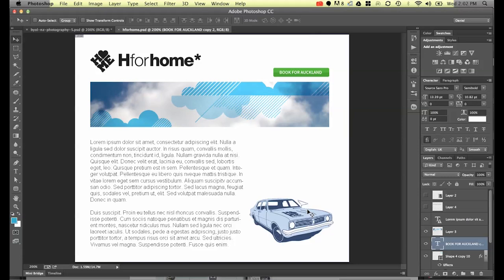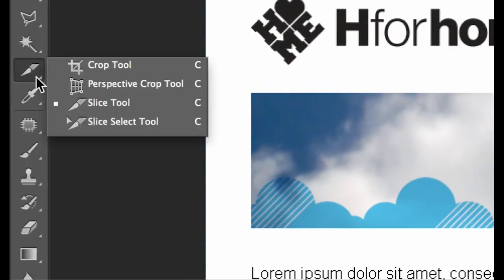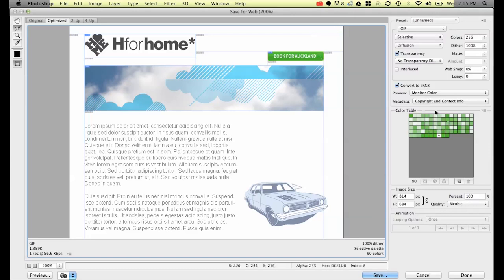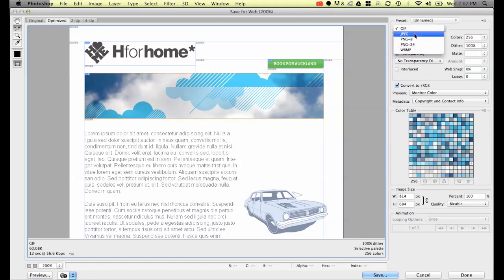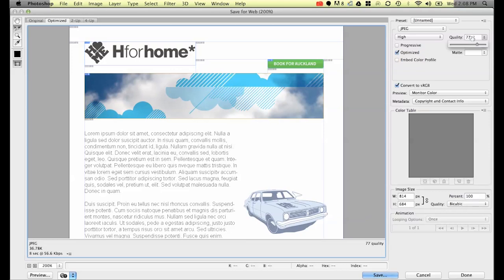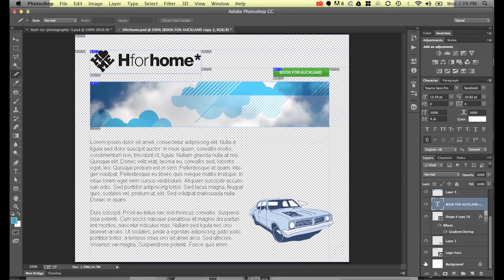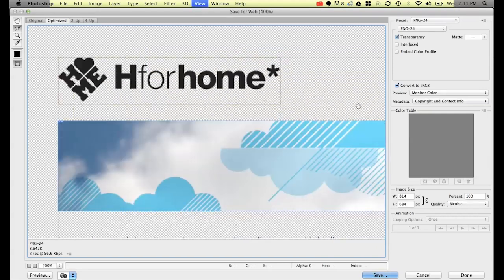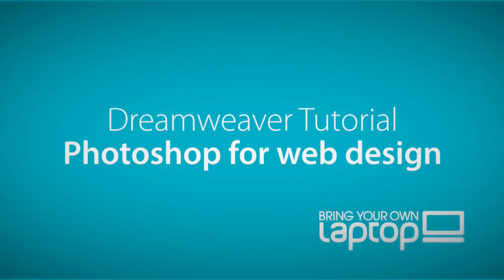Using Photoshop to make Web Graphics in Dreamweaver CC [9/34]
Hi, Welcome, My name is Daniel Walter Scott. I am a trainer here at Bring Your Own Laptop. This course is designed for people who are new to Dreamweaver and Web Design. The topic we are covering today is: Photoshop for Web Design
Dreamweaver does not produce images. It is more of a construction tool. You put together all of the elements, e.g You may have typed up your content on Word, you may have made your images in Photoshop or FireFox and you put them together in Dreamweaver. We will be looking at Photoshop.